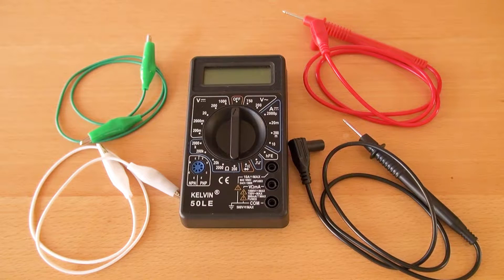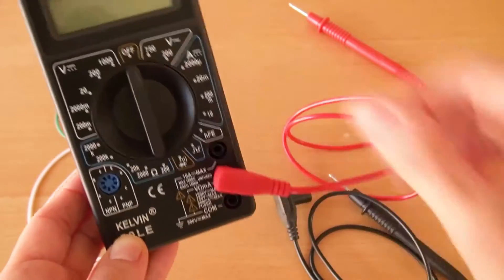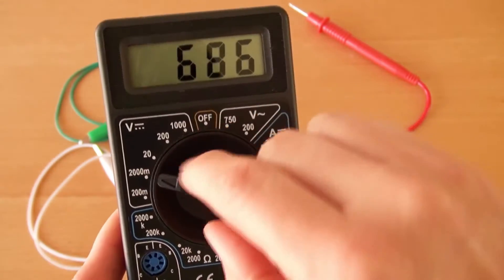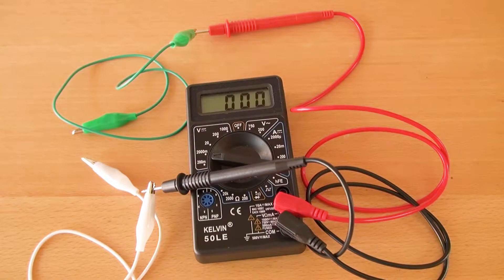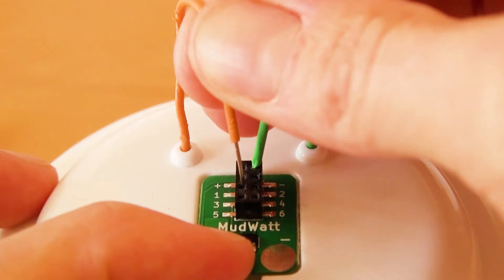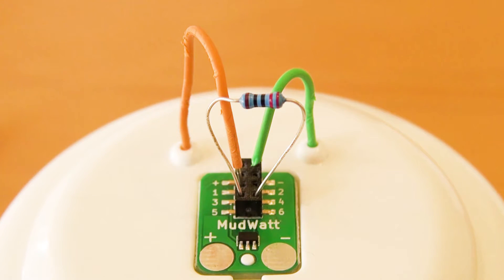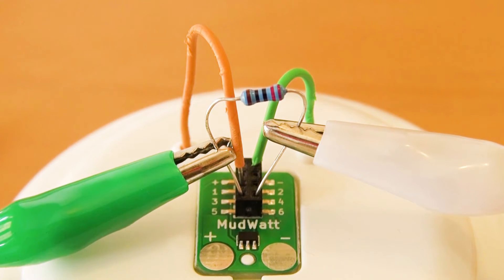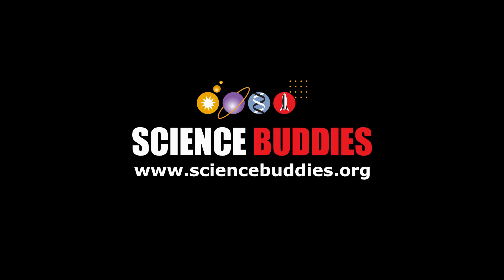How To Measure the Power Output of a Microbial Fuel Cell | Science Project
This video shows how to measure the power output of a soil microbial fuel cell using your Science Buddies' Microbial Fuel Cell kit
For a science project that investigates the power output of different microbial fuel cells, see the "Powered by Pee: Using Urine in a Microbial Fuel Cell" project idea at ScienceBuddies

To see the first Microbial Fuel Cell video for setup instructions, view: How To Set Up a Microbial Fuel Cell

Related Project(s):
1) How Do Bacteria Produce Power in a Microbial Fuel Cell?,

2) Powered by Pee: Using Urine in a Microbial Fuel Cell,

4) Spice Up the Power of a Microbial Fuel Cell with a Dash of Salt,

5) Waste Not, Want Not: Use a Microbial Fuel Cell to Create Electricity from Waste,

Science Buddies also hosts a library of over 1,100 other free science fair "Project Ideas" for K-12 students, in a wide variety of topic areas from Astronomy to Zoology! to see more Project Ideas for hands-on science and engineering.